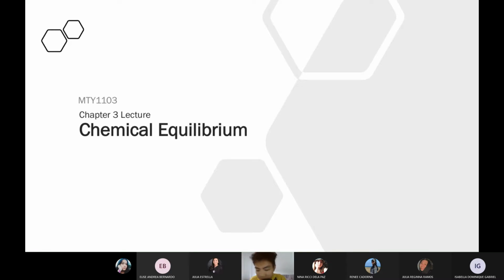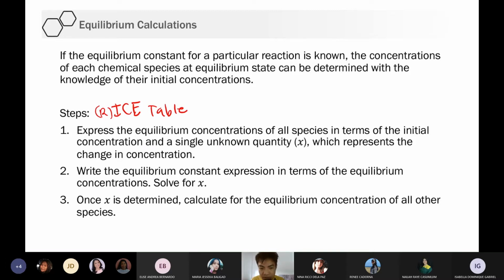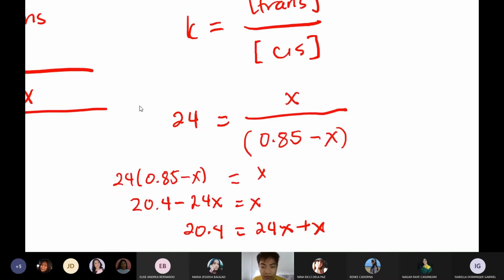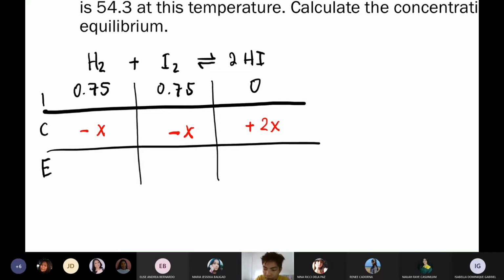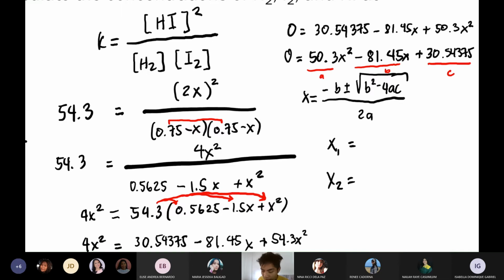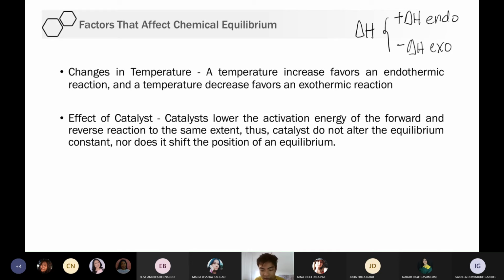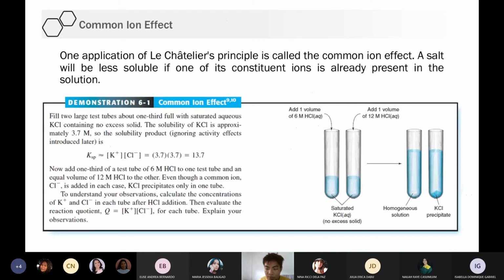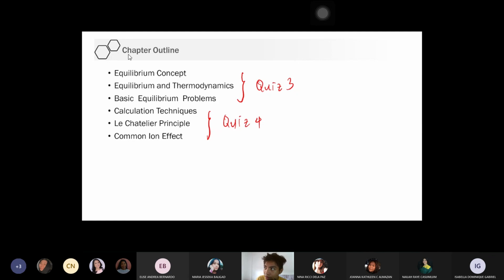MTY1103 Sec 1 Chap 3 Day 2